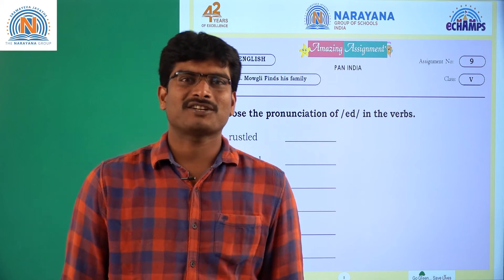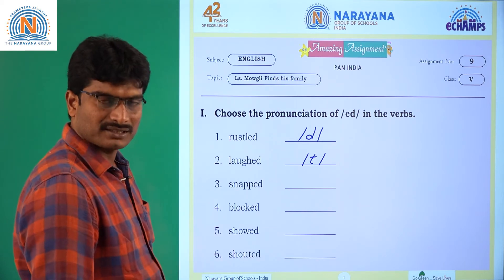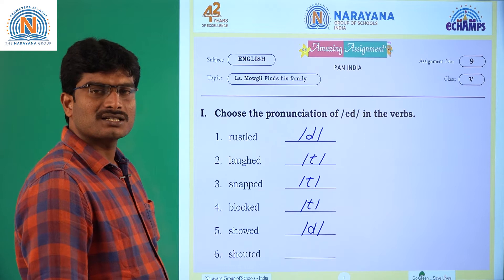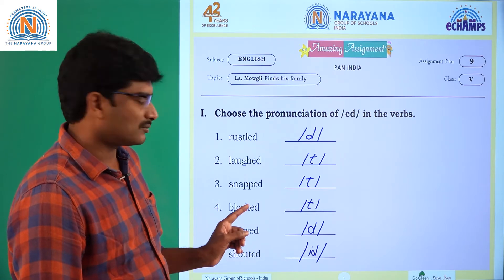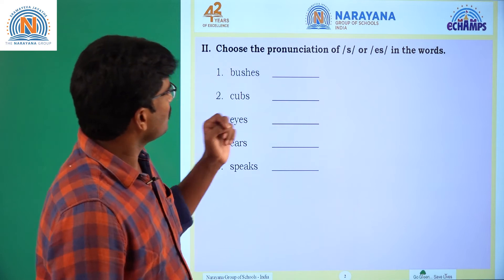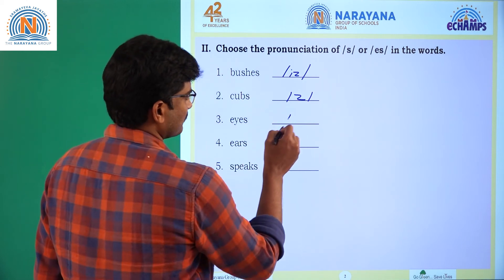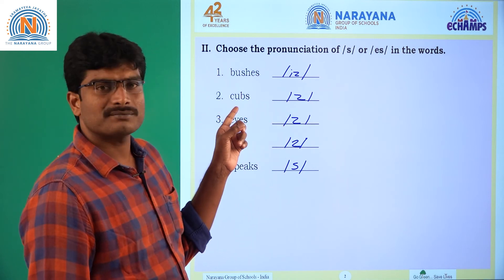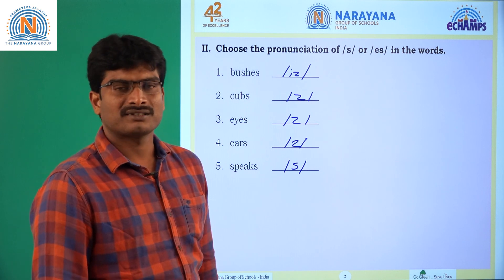20TH OCT TS CLASS V ENGLISH AMAZING ASSIGNMENT KEY